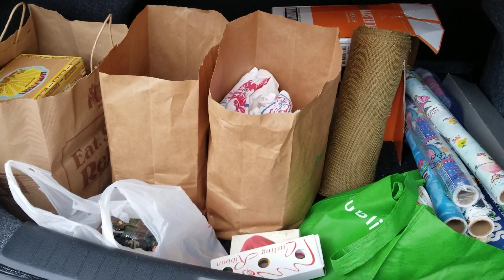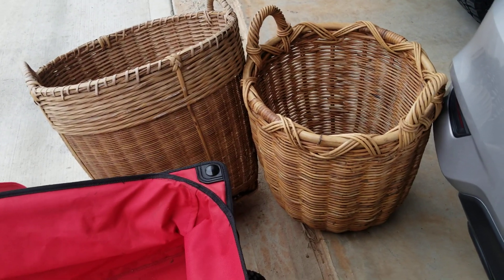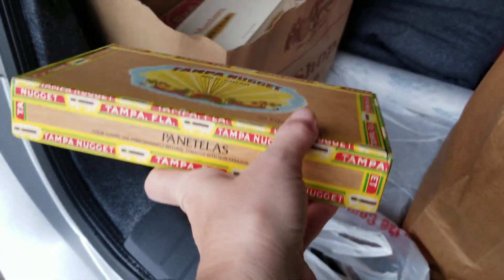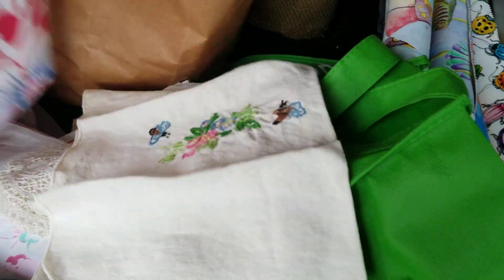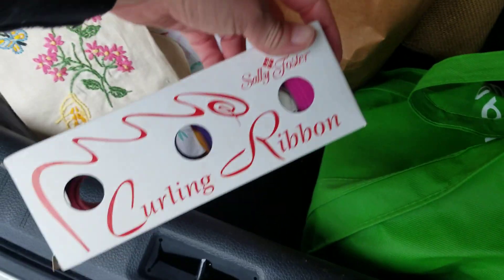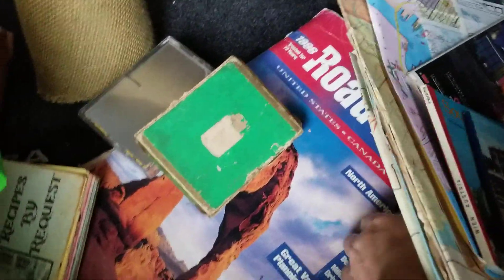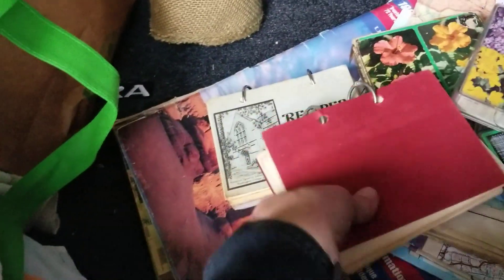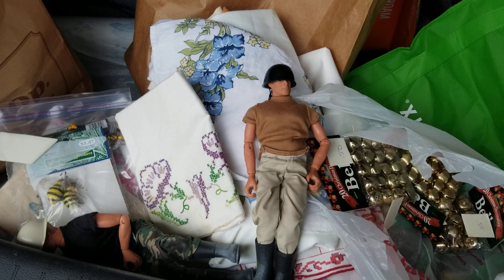JUNK IN MY TRUNK-ESTATE SALE HAUL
JOIN US LIVE TONIGHT 7PM CENTRAL TIME. LIVE SALE. BELOW IS THE DIRECT LINK TO TONIGHT'S LIVE.

Again I thank you for Hanging out and shopping with AmourFabriQues!
Salena & Holli